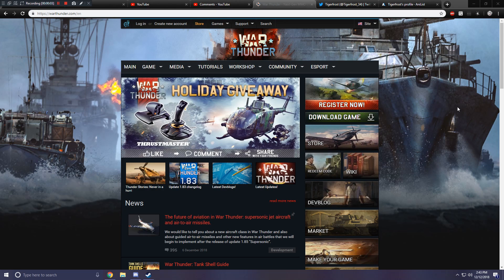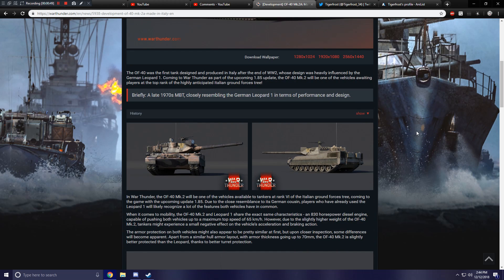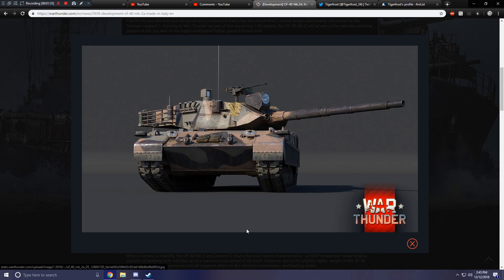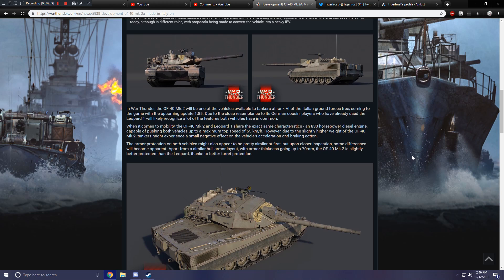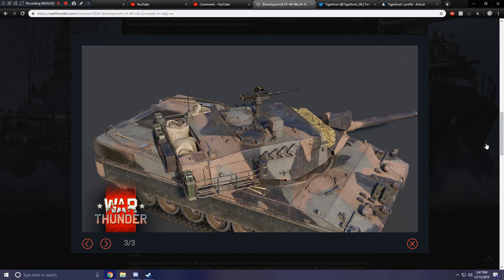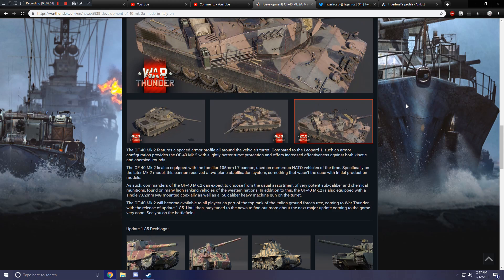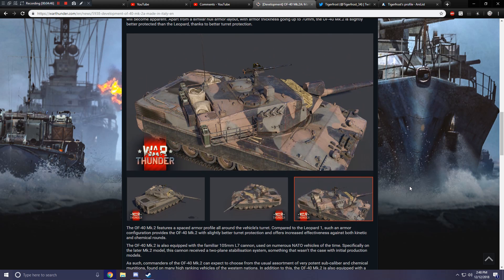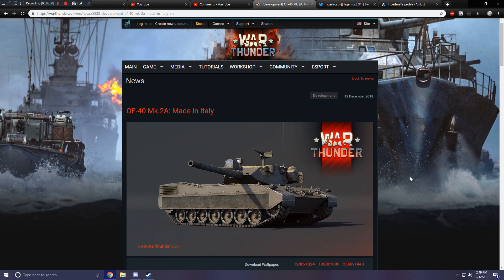War Thunder - Upcoming Content - OF-40 Mk.2A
One of Italy's new upcoming top tier Main Battle Tanks!